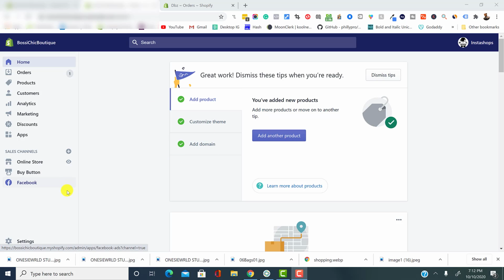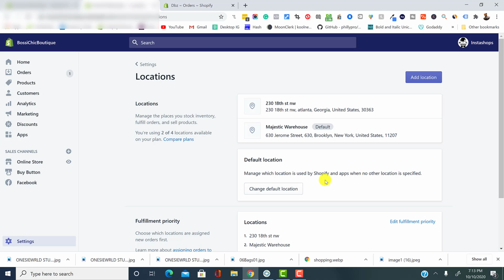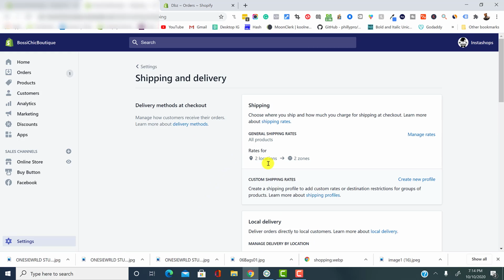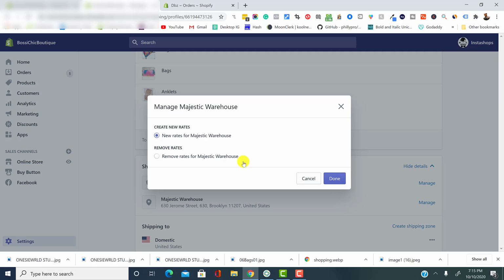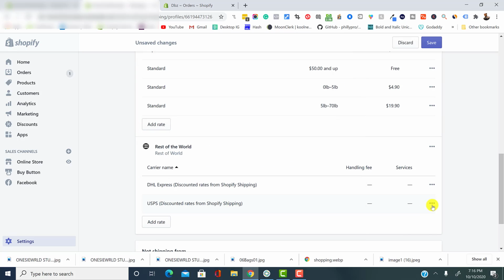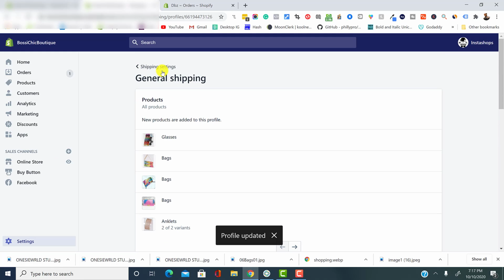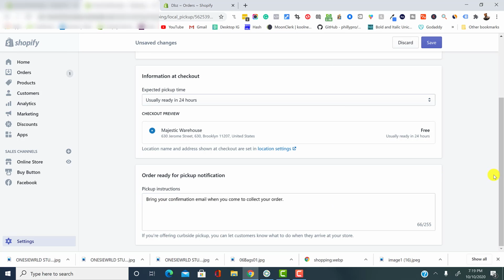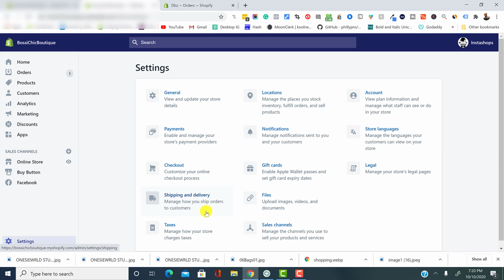HOW TO: Set Up Taxes, Shipping, Local Pickup and Delivery Options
A step-by-step guide on setting up taxes, shipping, local pickup, and delivery. ALWAYS upload your correct location first by making your address the DEFAULT address. Most times you won’t even need to change the default shipping rates, it is completely up to your discretion to edit the shipping settings.